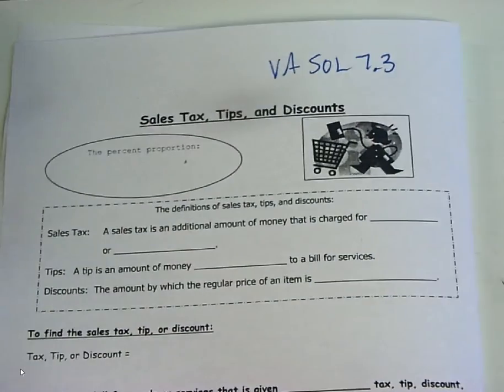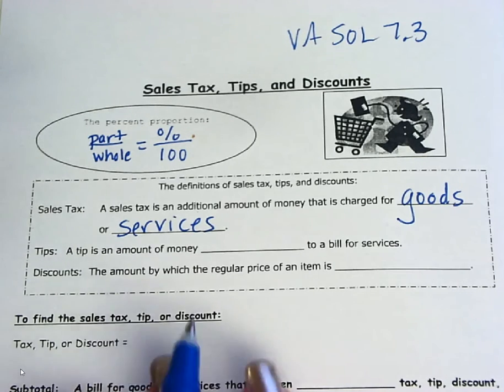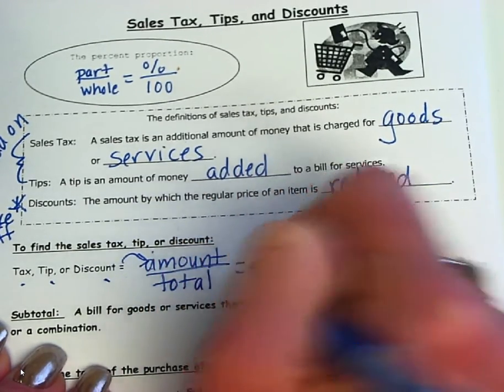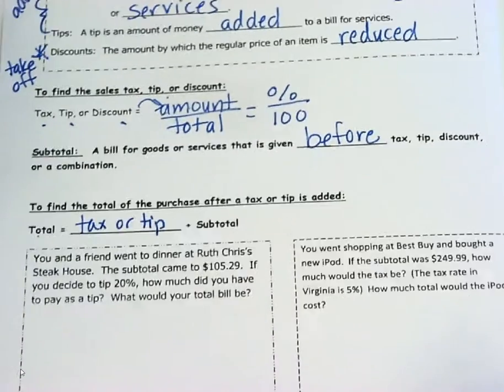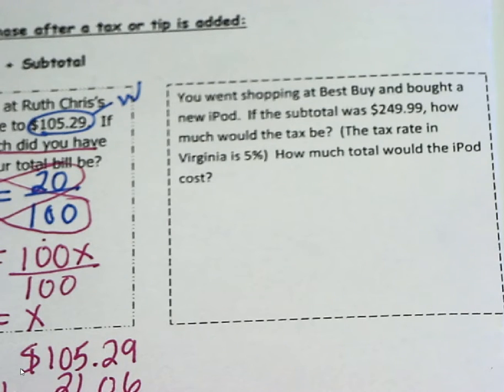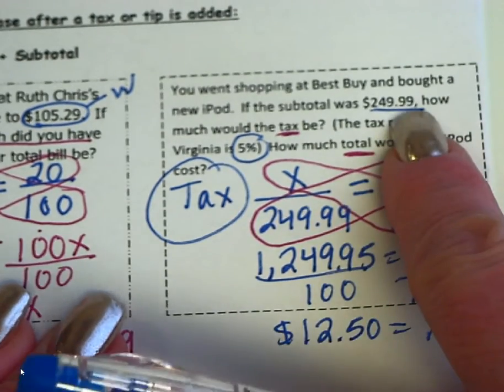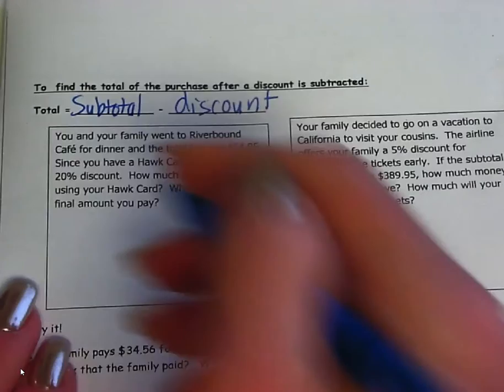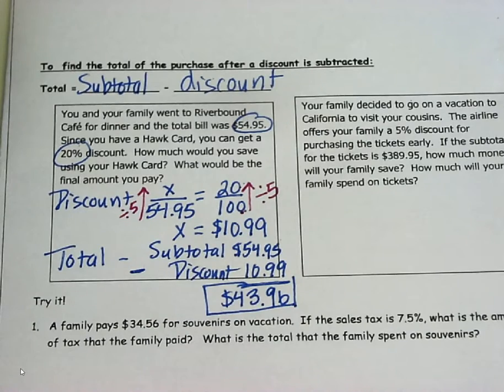7 3 Sales Tax, Tips, and Discounts